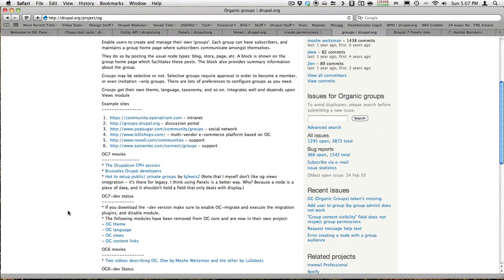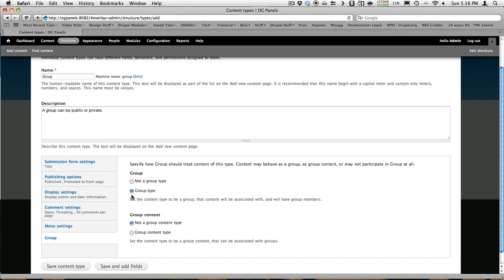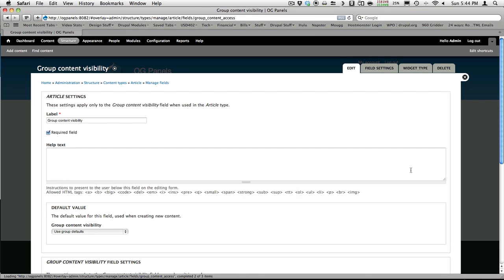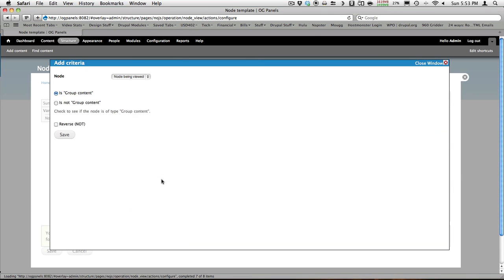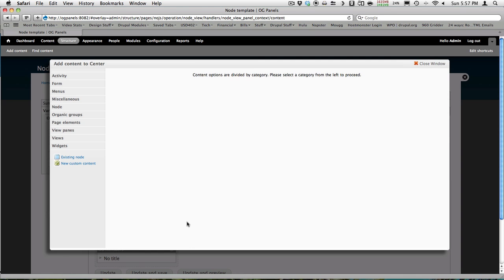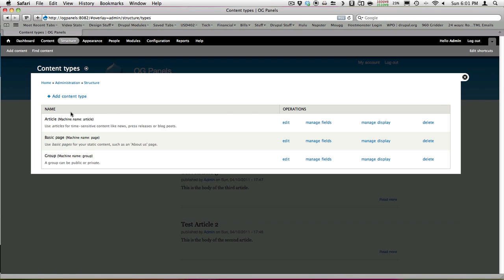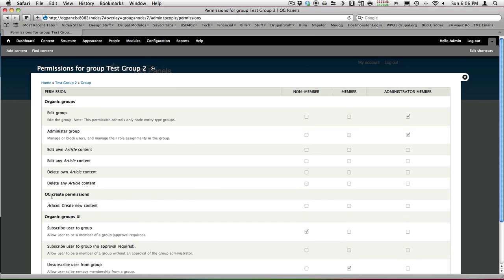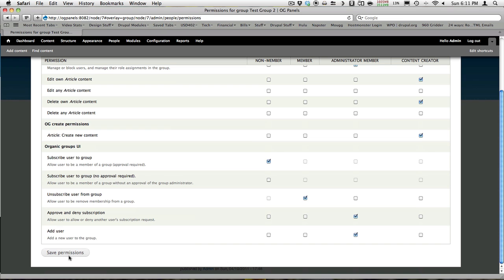Drupal 7: Organic Groups Panels Walkthrough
This video walks you through how to configure Organic Groups in Drupal 7 with panels. I show you how to do the following.
1) Create a Group Type
2) Enable content types to be associated with a group
3) Set Public/Private visibility for both group, and group content
4) Use panels to display the articles that are associated with a group, the subscription link, and the group members
5) Configure who can post to a group
6) Configure what can be posted to a group and